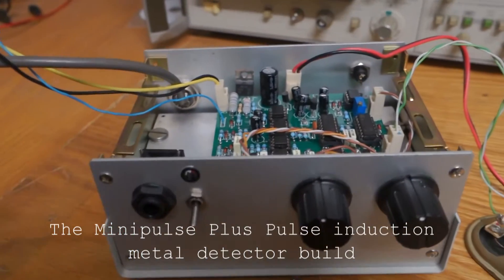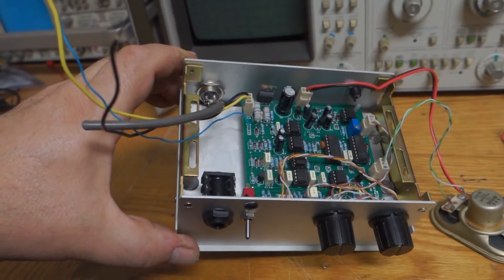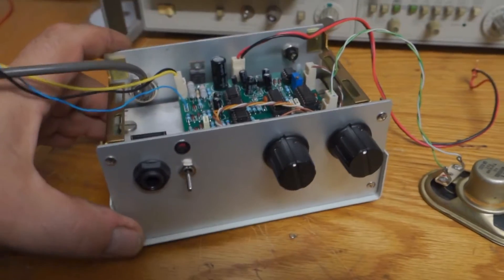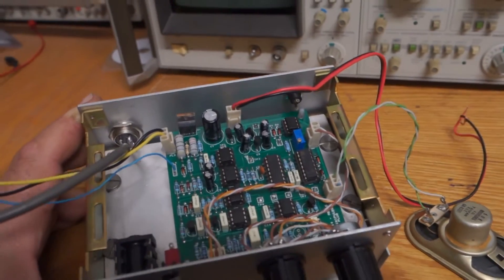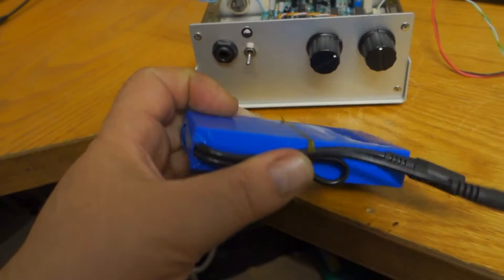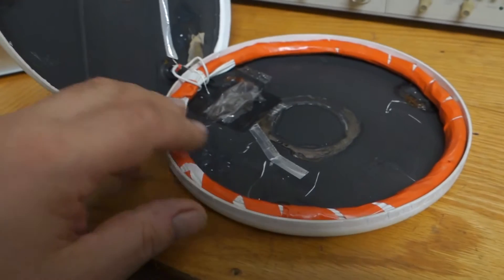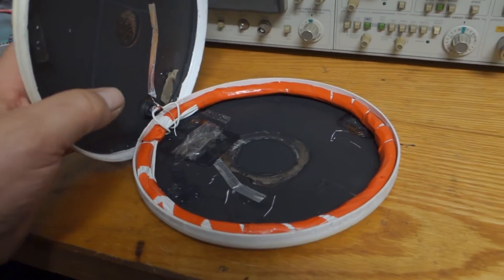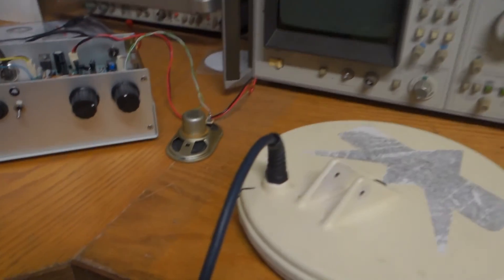The Minipulse Plus pulse induction detector build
An overview of my minipulse plus pulse induction detector.
This is an old design by Eric Foster that has been re engineered somewhat by a couple of clever guys on the Geotech forums.
Its available as a board only or in Kit form from Silverdog in the UK
Its a great little detector and a great platform for modifications and add on features. A GB add on is being looked at right now.